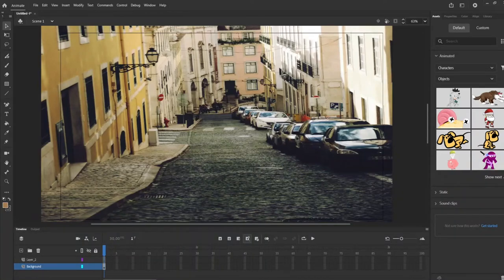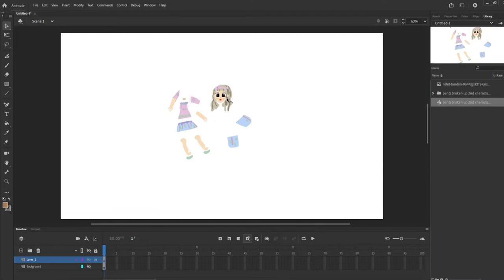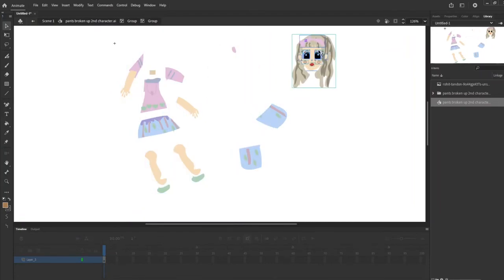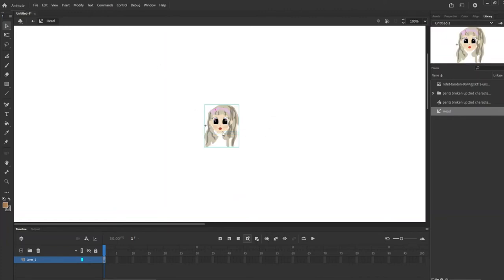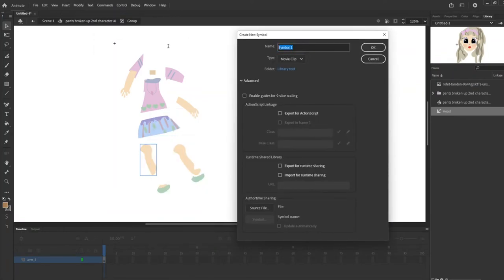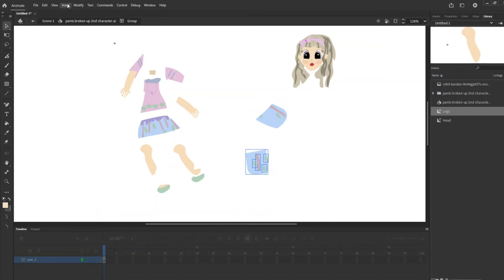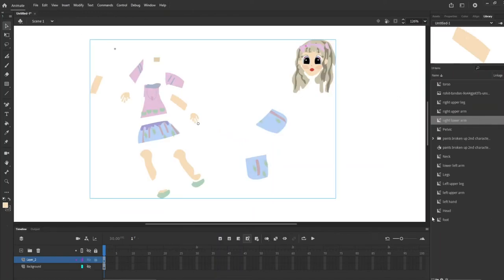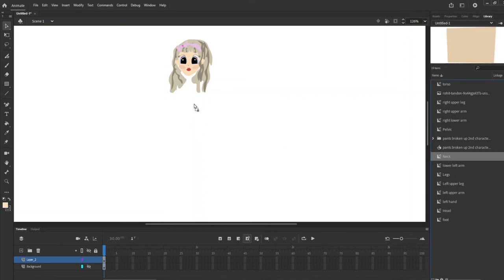Adobe Animate Tutorial For Beginners (2022) #6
This is what I have learned about adobe animate as of recently in 2022.